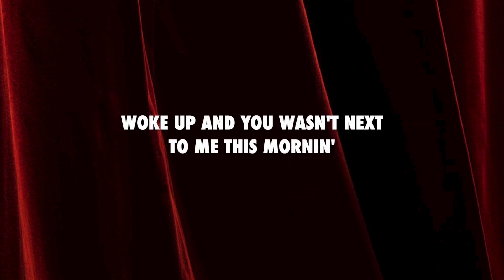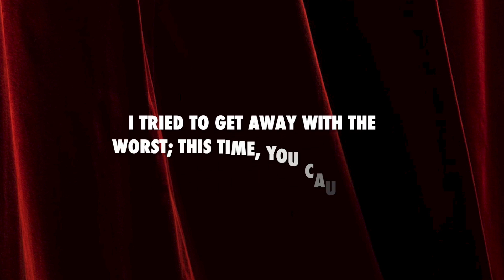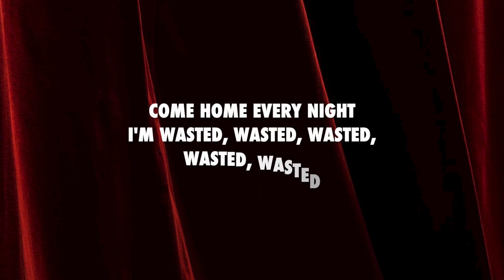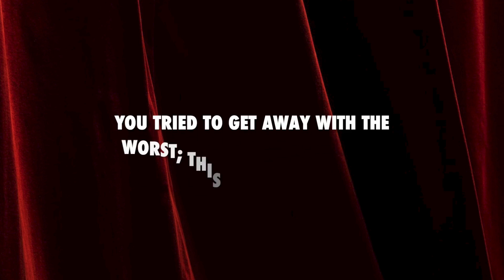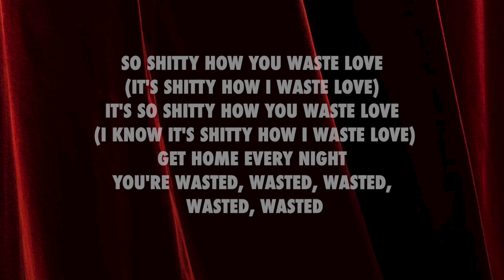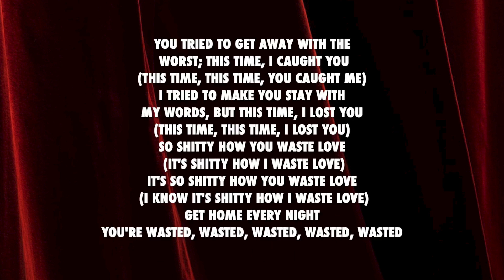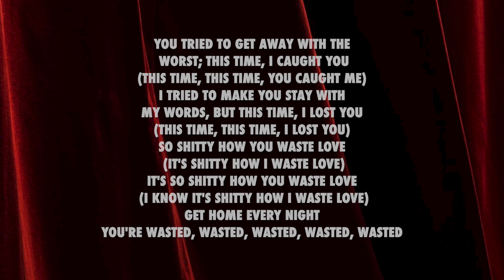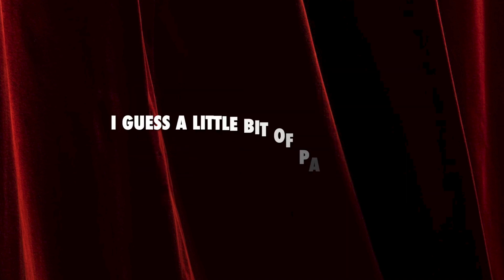Waste Love - Machine Gun Kelly ft Madison Love (Lyrics)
Follow the artist on instagram: @machinegunkelly @mgk